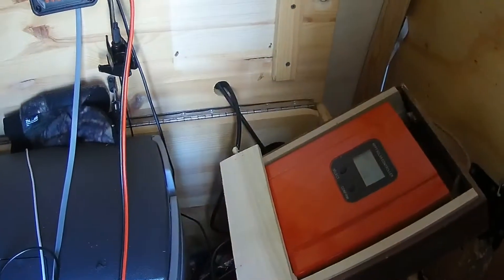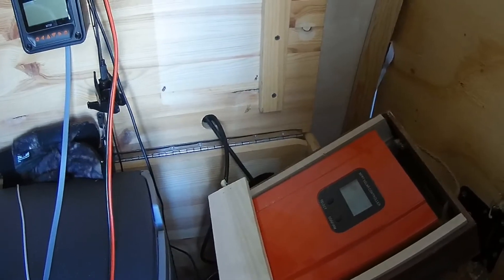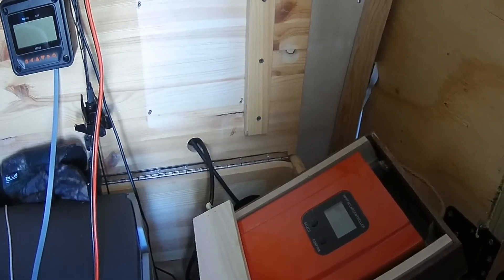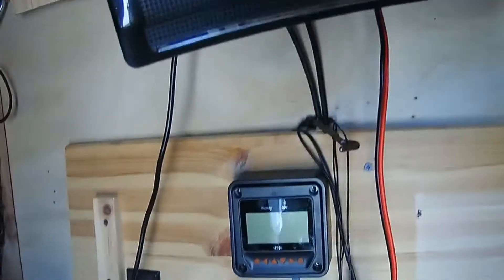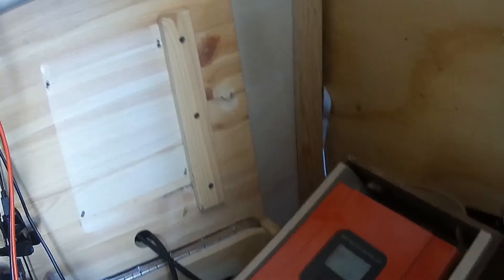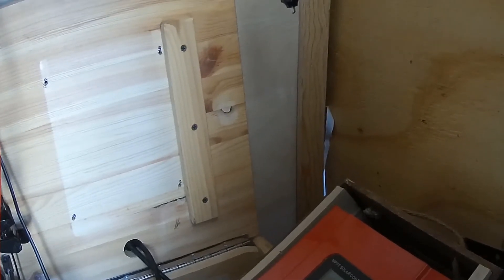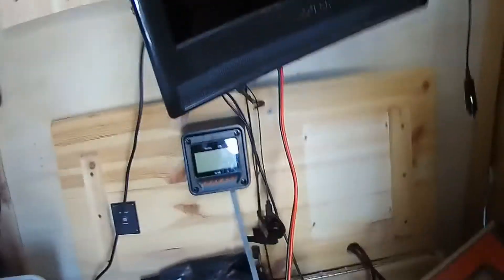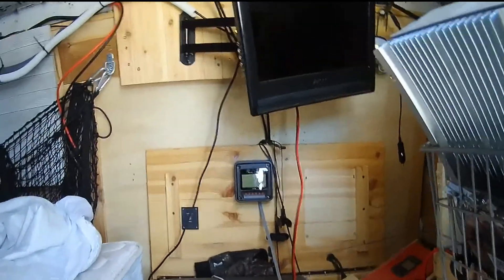Using a "Classic" Type Wearable Camera.. I look at my New 60 amp Solar Controller Setup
While testing the wearable camera I just bought I thought I would look at the performance of my New Solar controller... The Camera function video will immediately follow